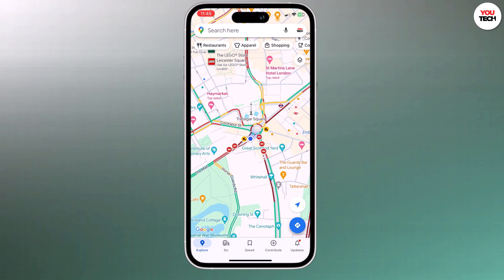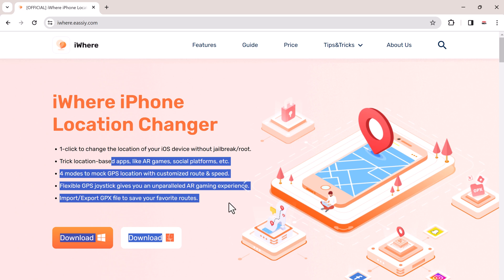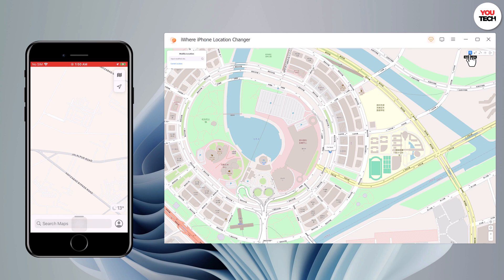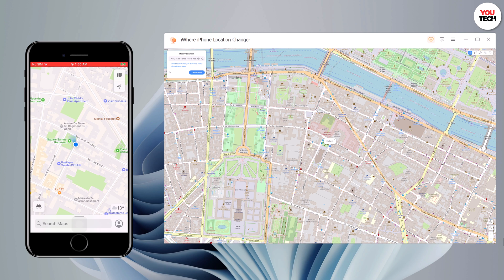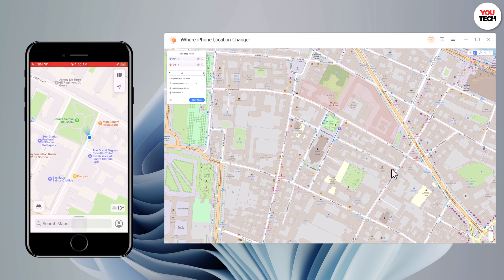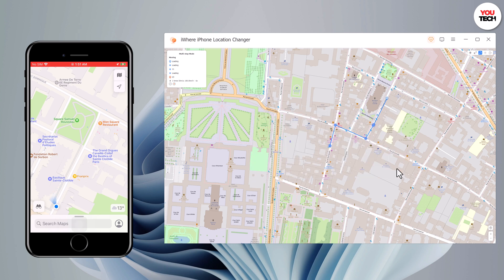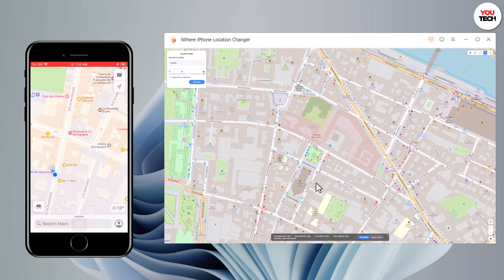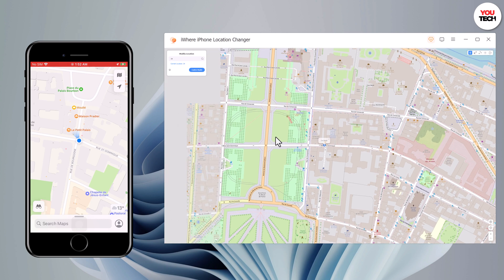How to Change Location on iPhone - New Method for 2024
iWhere iPhone Location Changer is a location changer used by many people. It works with most location-based software. 4 movement modes: Modify Location Mode, One-stop Mode, Multi-stop Mode, Joystick Mode.
How do I change my country region on my iPhone?
How do I change my location?
How do I change my incorrect location on my iPhone?